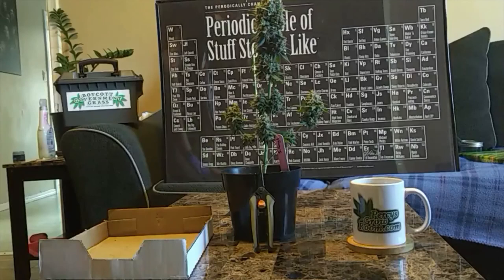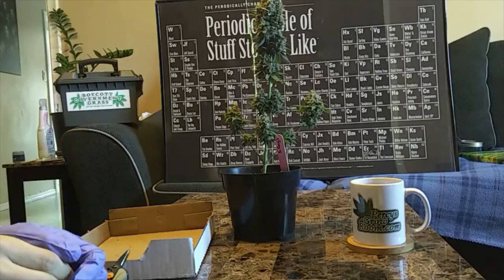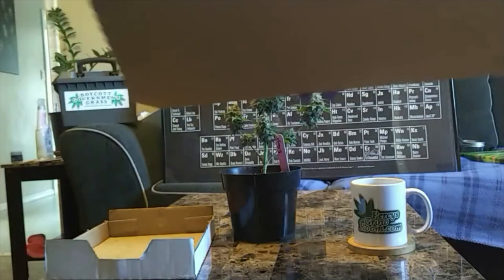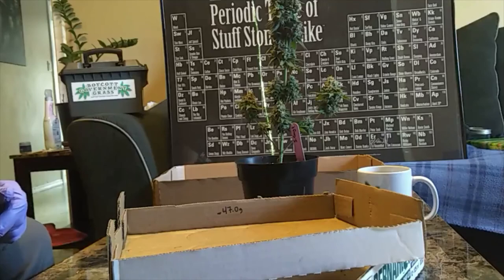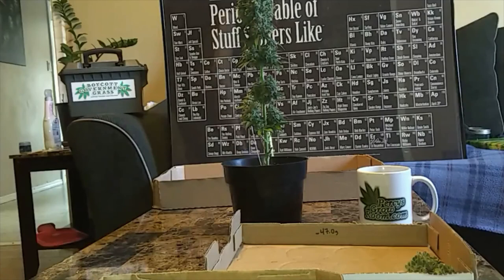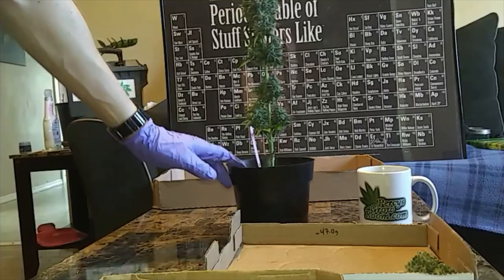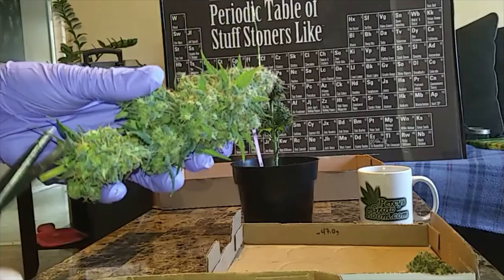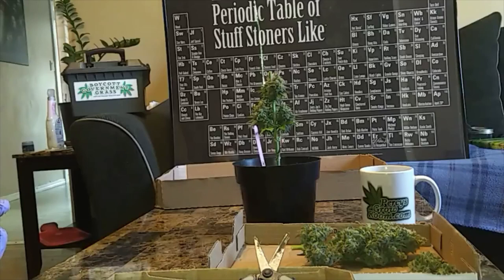Trimming Cannabis with TempleGrower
Hello my fellow Marijuanauts! This is a video about trimming and manicuring cannabis! I usually prefer to do a wet trim, and that is what this video demonstrates. Wet trimming (for me) is trimming/manicuring the buds AS SOON as they are harvested. You can do this with the buds either left on the stem, or by cutting each individual bud from the stem and then trimming off all the little sugar leaves sticking out.  I often use a drying rack (check out my drying video to see it in action) and if space permits, will cut them right off the stem and lay them in the rack.
The plant I trim in this video is very small but, you can obviously scale up and repeat the technique if you have more and bigger plants (which you likely do!)

And DON'T FORGET THE GLOVES!!

Trimming shears (Fiskars)
Trimming Shears (Orange type - Growneer brand))
Drying Rack